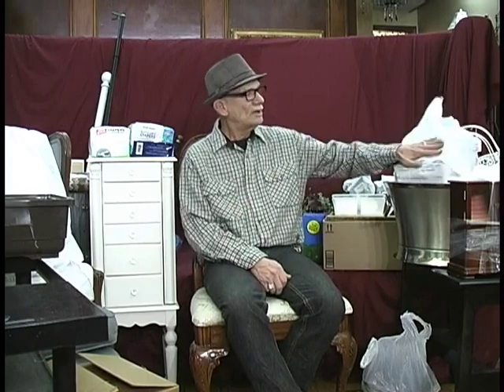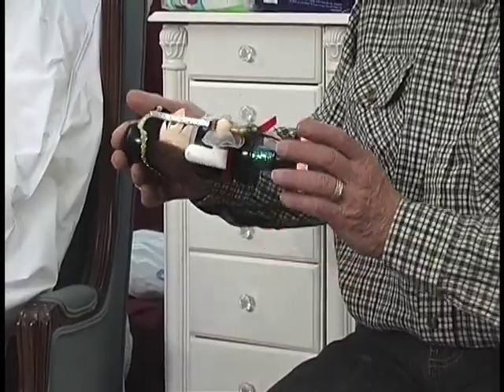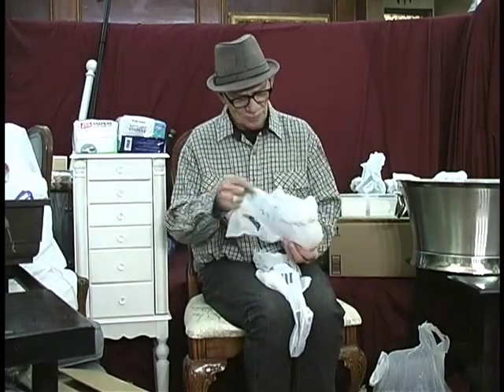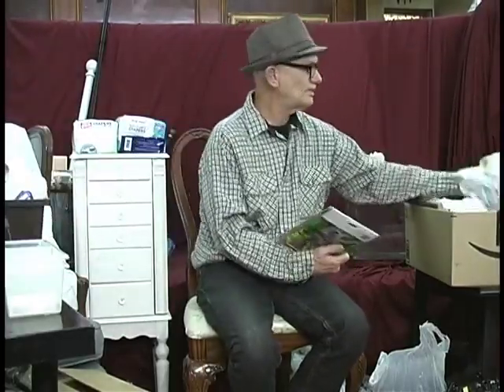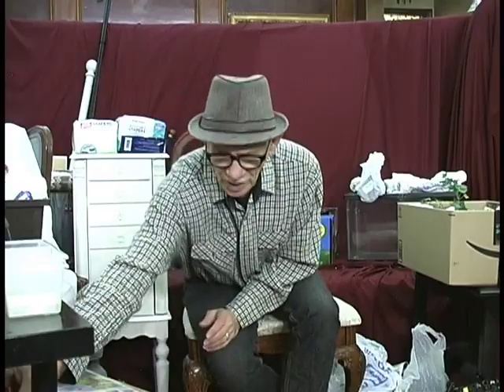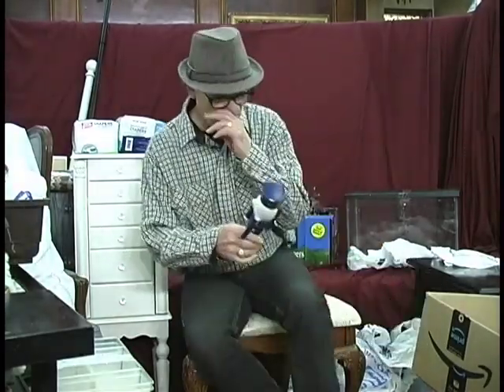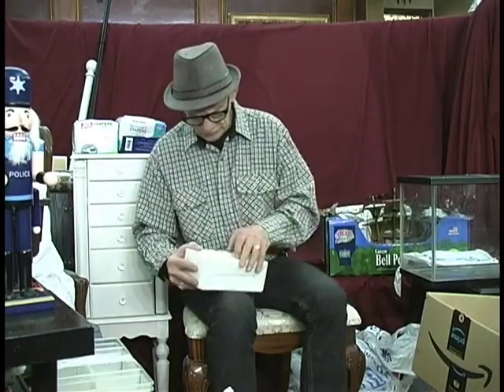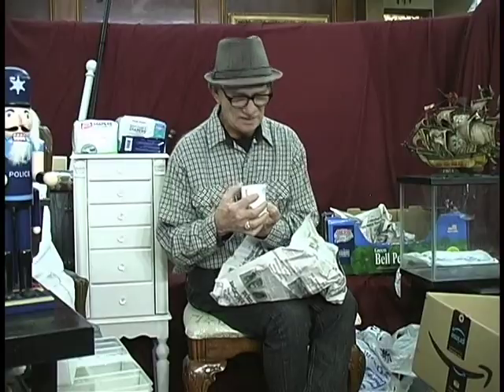Thrifting for Profit & Pleasure - S01E03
Hosted by Robert Housefield, this series takes you into the realm of prospecting for profit and pleasure at thrift stores, flea markets, auctions, and other regional places where second-hand merchandise can be found.